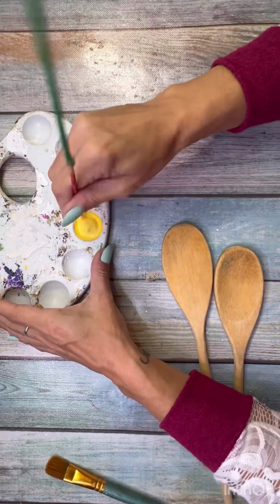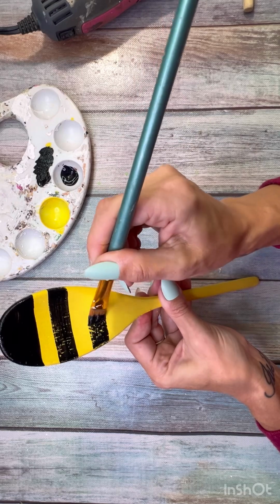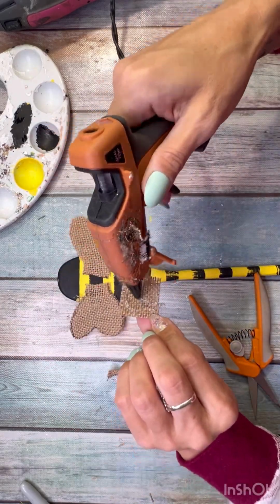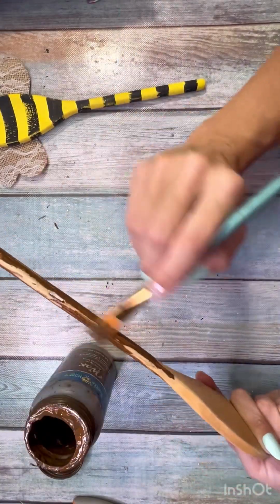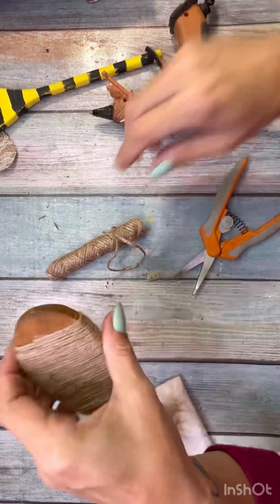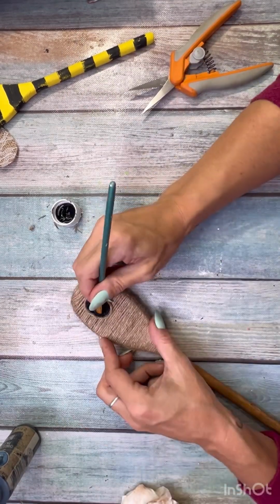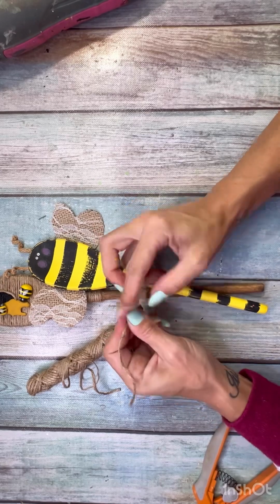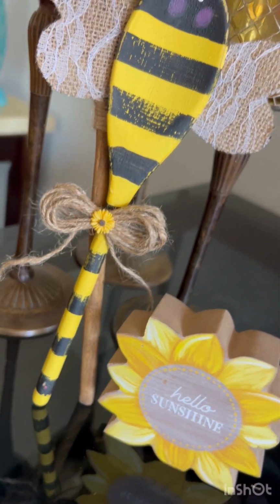Thrift Store Wooden Spoon Bee and Beehive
Next time you're at your local thrift store, make sure to grab a few wooden spoons for this fun and easy thrift flip! Wooden Spoon are for more then just cooking, they're for crafting too! I made a bee with lace burlap wings and a beehive complete with dripping honey. This thrift store wood spoon bee and hive is the perft addition for your spring and summer bee themed crafts and decor!